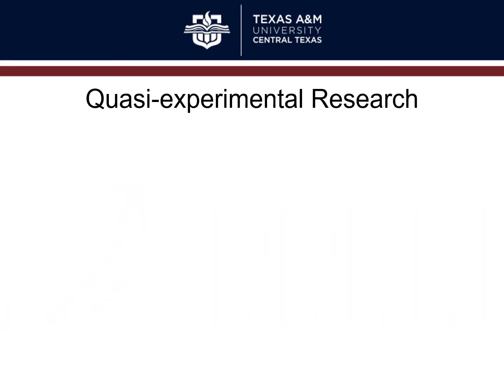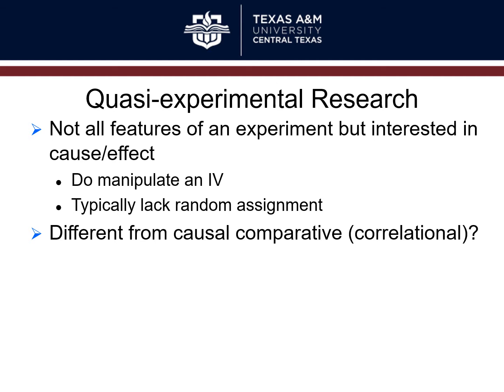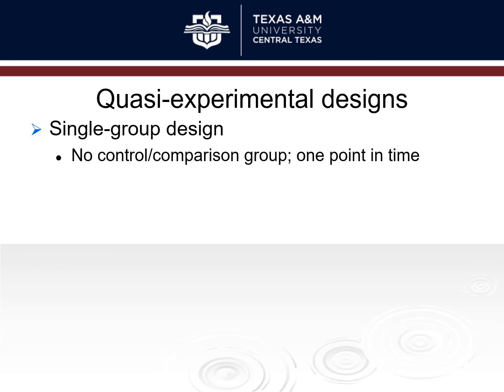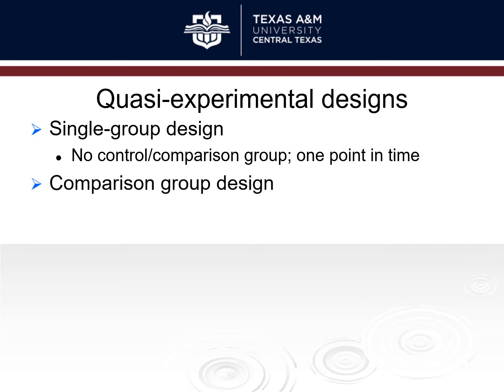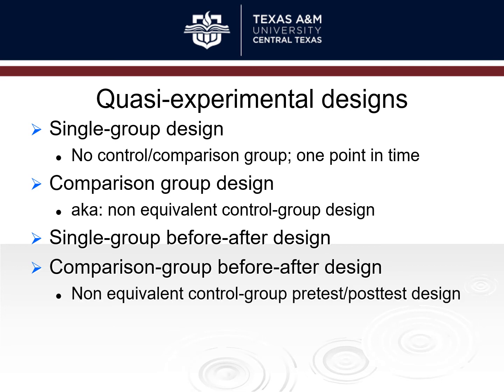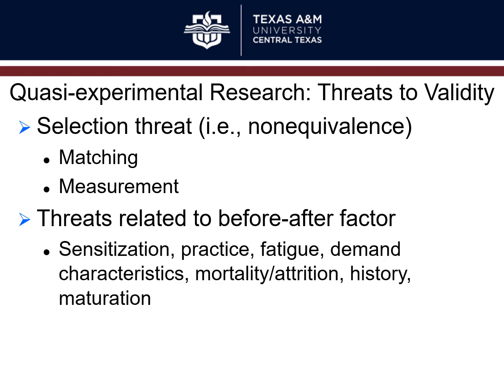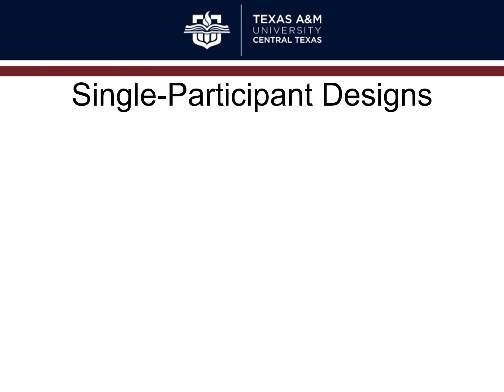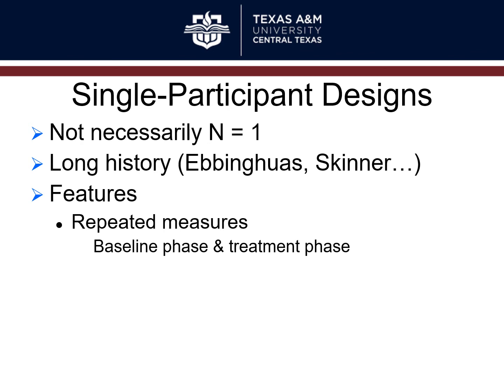14 quasi experimental research narrated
quasi-experimental designs